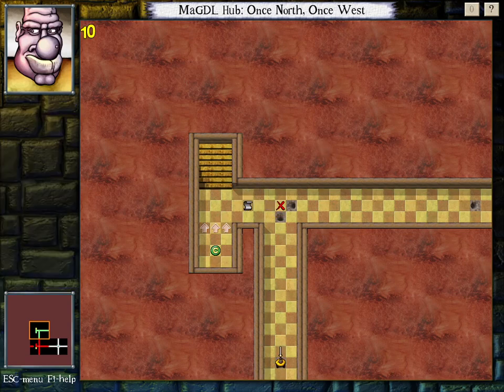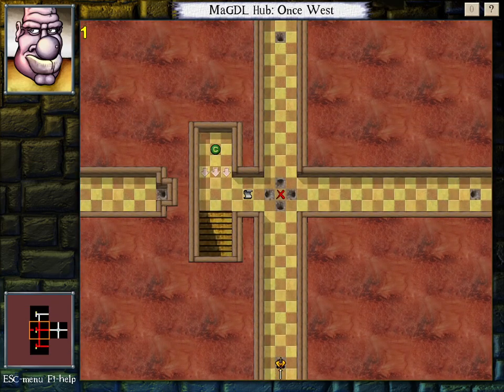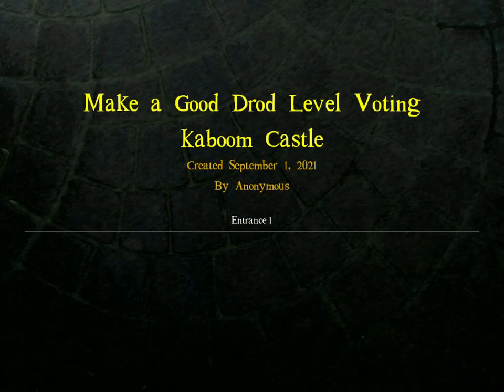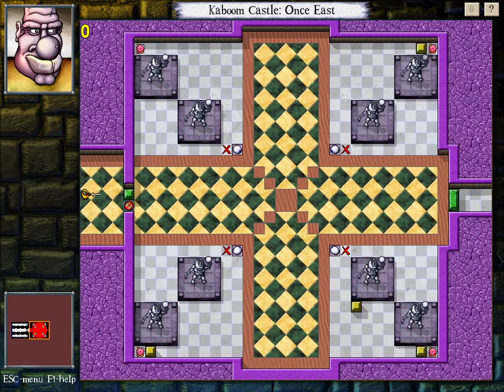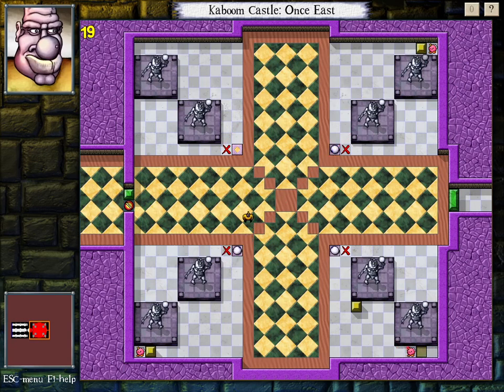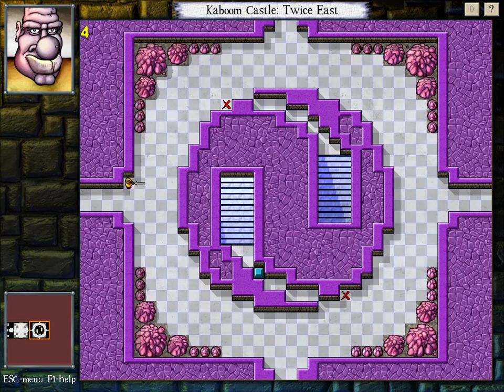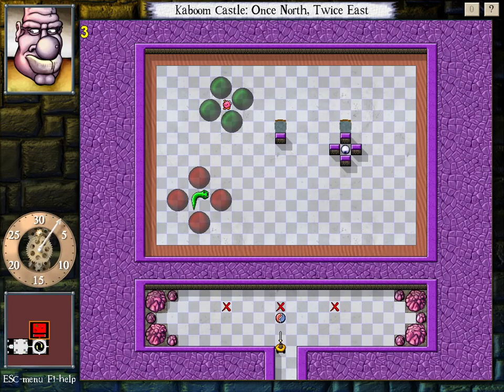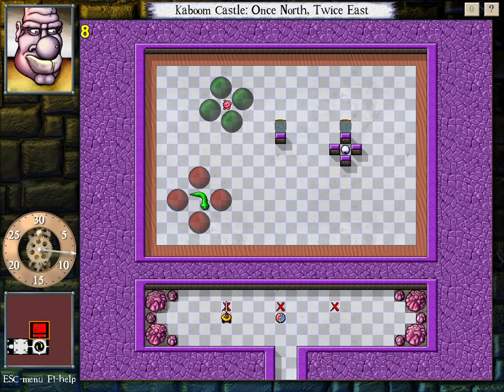DROD: Make a Good DROD Level: Kaboom Castle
0:00 Hub level
0:18 Entrance
0:31 1E
1:47 1N2E
8:59 3E
11:54 1S2E
15:02 2S2E